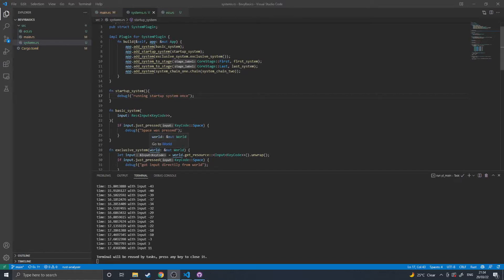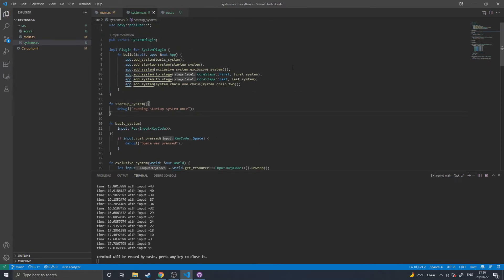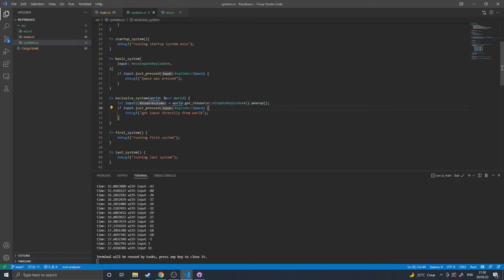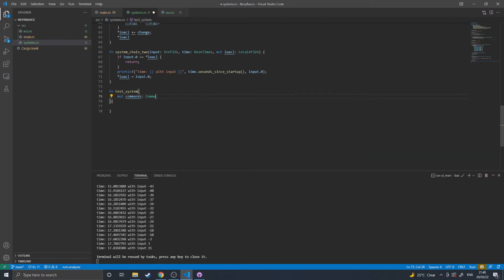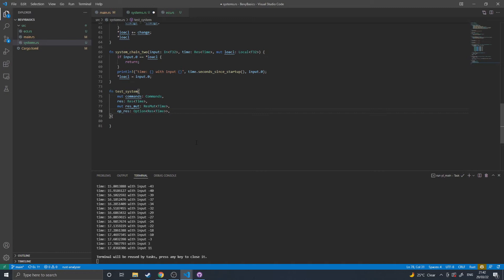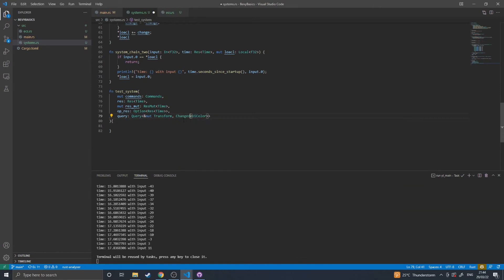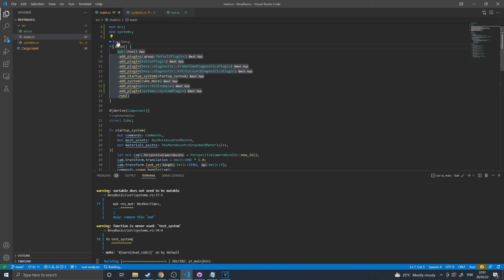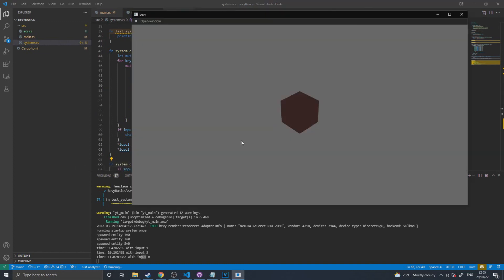Bevy Basics #2 Systems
In this video I go over the different types of systems in the bevy engine, this includes some systems that are only mentioned in passing in the official documentation.